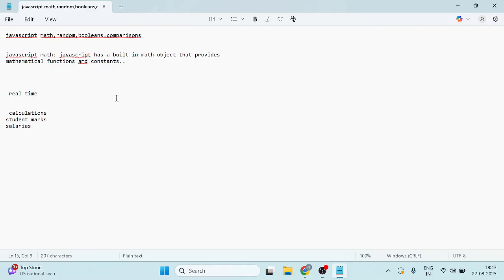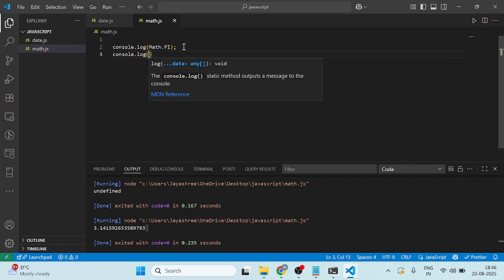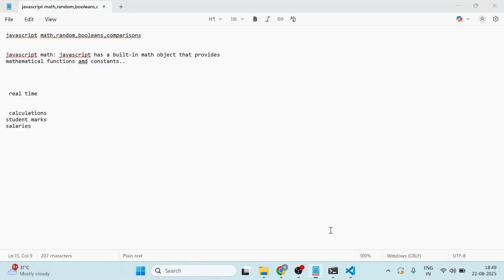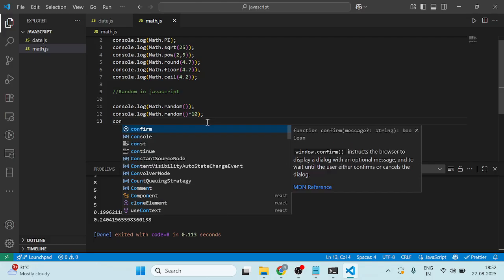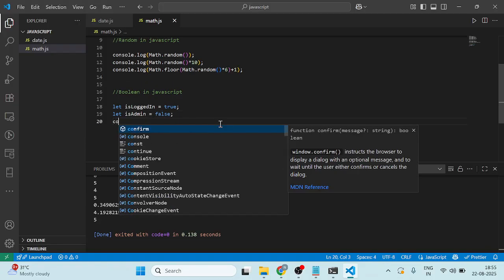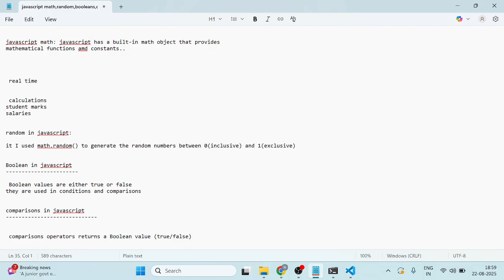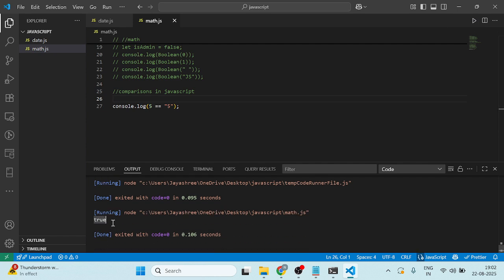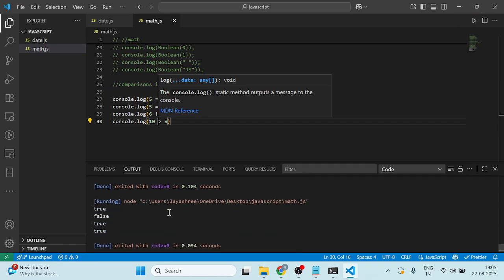"JavaScript Math, Random, Booleans & Comparisons Explained"